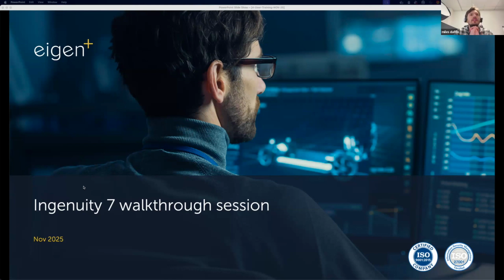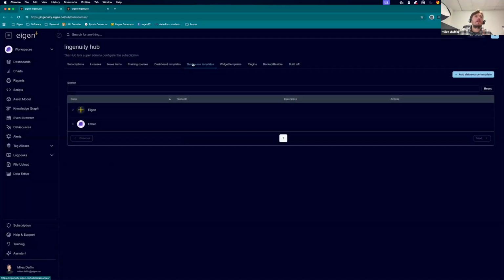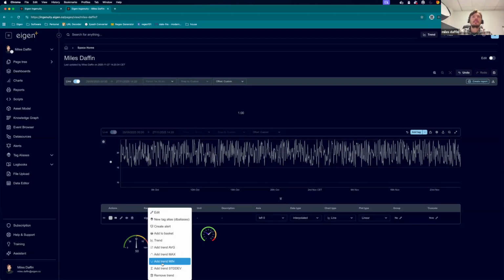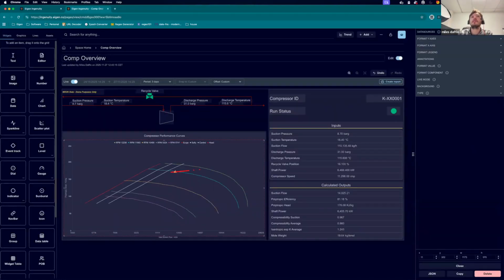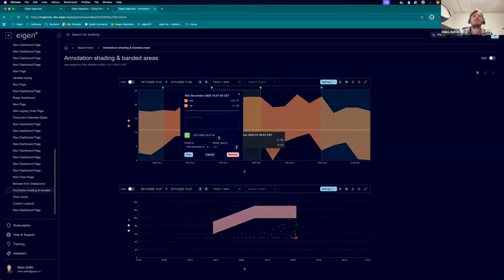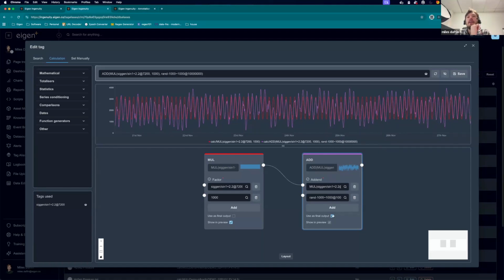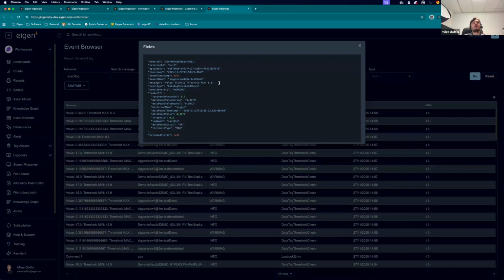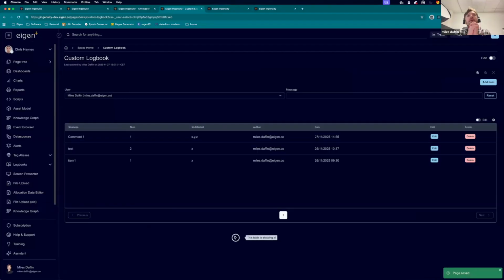Ingenuity 7 Training Webinar: Powerful New Features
This is the sixth session of our Ingenuity 7.0 walkthrough webinars 2025

In this session: Miles goes through some of the newest powerful features in Ingenuity 7

00:00 Introduction
01:14 Centralised data source templates
06:44 Centralised widget templates
08:27 Centralised dashboard templates
09:27 Base URL's data sources
11:27 Subtle save
14:13 Subtle load
16:19 Basket changes
18:26 Scatter plots with curves
24:24 Shaded bands
26:19 Shaded area
28:36 Tag alias UI
30:28 Calc preview mode
34:00 Calc dates
36:00 New variable functions
37:22 New submit functions
38:08 Event log
44:14 Icon hover
45:15 Common menu - Multiple drivers